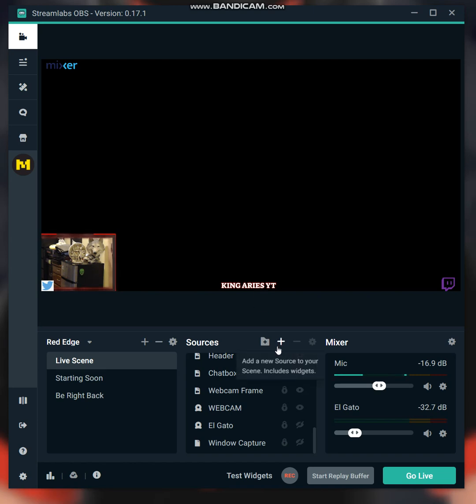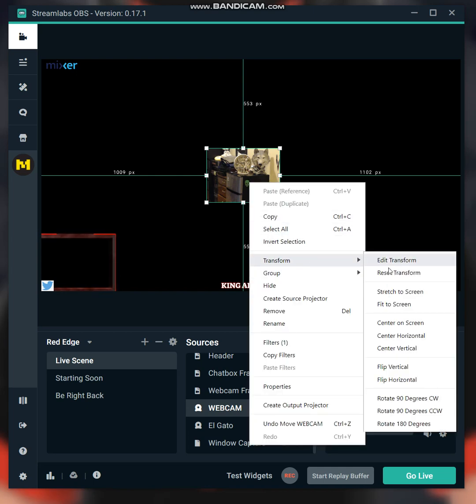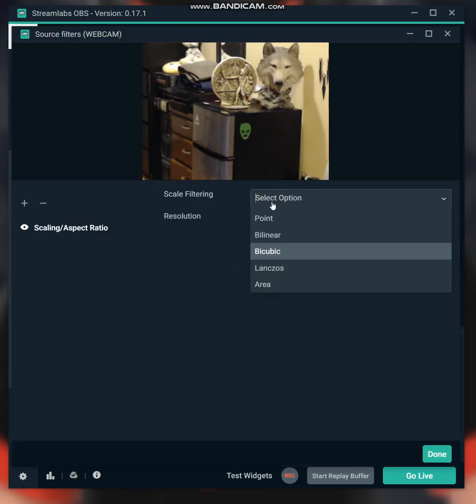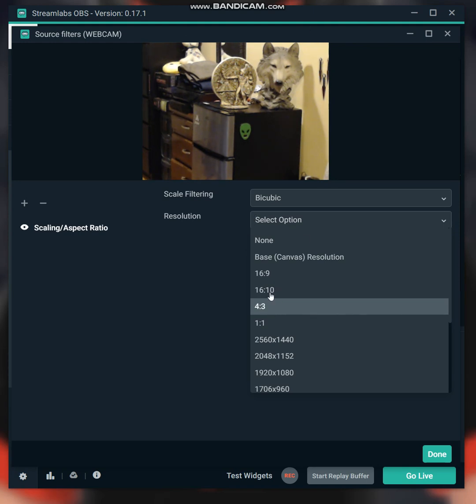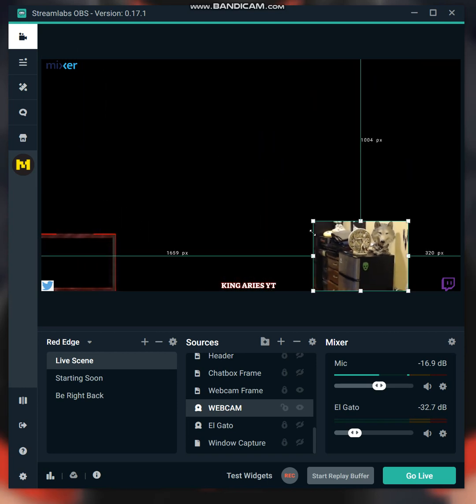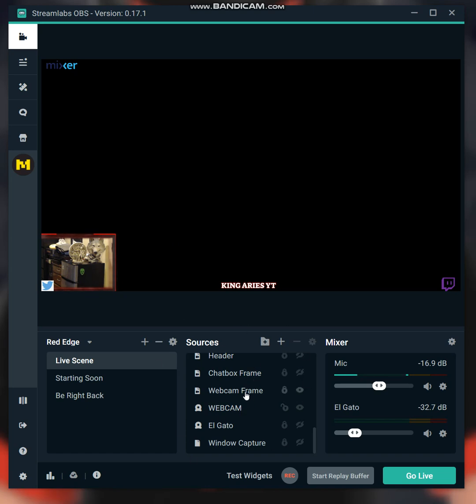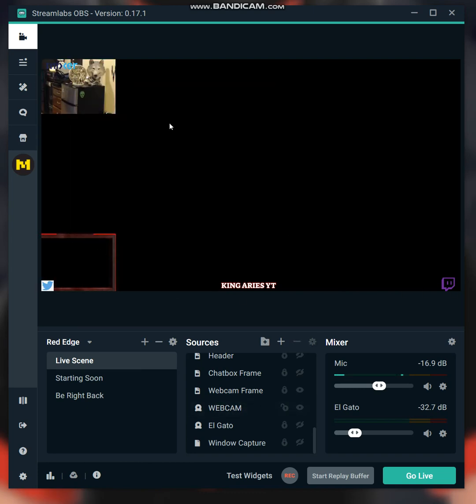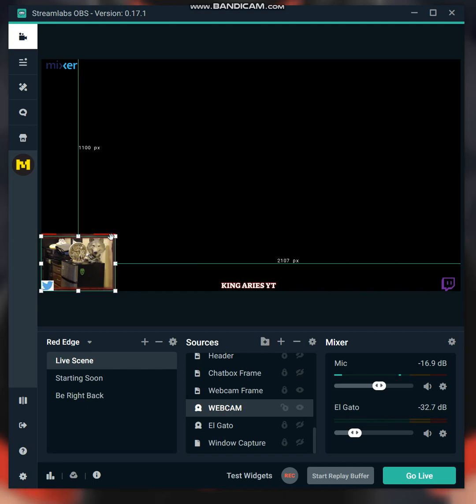*NEW* HOW TO CHANGE STREAMLABS OBS WEBCAM ASPECT RATIO/ ZOOM IN ~!~!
Aspect Ratio:
1) Go to your Webcam
2) Right-click select filters
3) Add filter and select aspect ratio then change to your liking
How to Zoom:
1) Right click webcam
2) Click Properties
3) Click Configure Video
4) You should get a small screen pop up - click on Camera Control
5) Drag the Zoom Slider
*note* some cameras are limited on how much they zoom, so after a certain amount it won't matter how much the slider is moved.

Mixer: King_Aries_YT